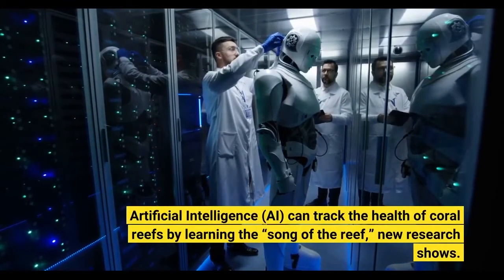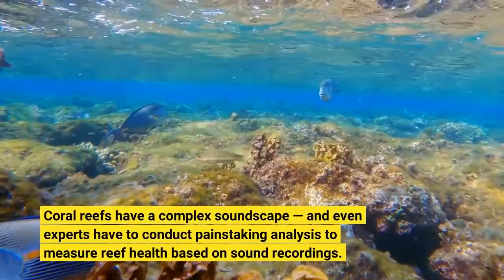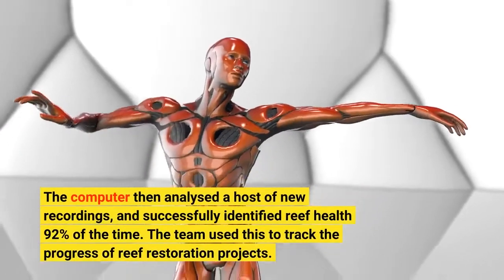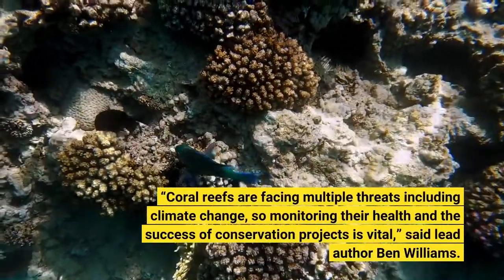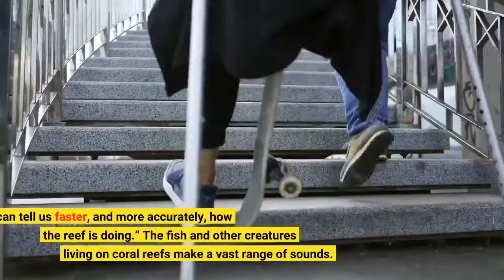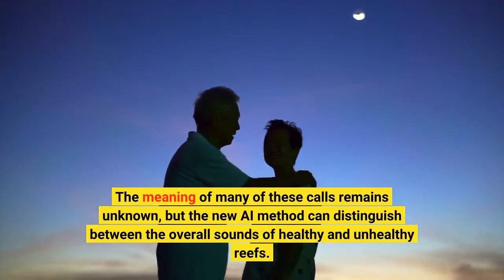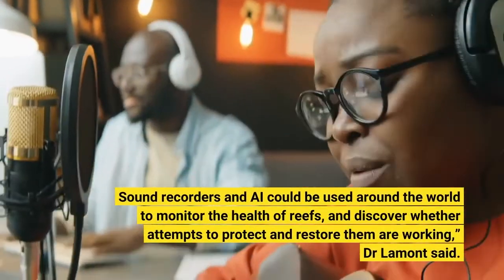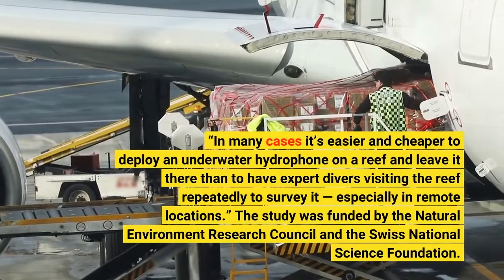AI learns coral reef song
Artificial Intelligence (AI) can track the health of coral reefs by learning the “song of the reef,” new research shows. Coral reefs have a complex soundscape — and even experts have to conduct painstaking analysis to measure reef health based on sound recordings. In the new study, University of Exeter scientists trained a computer algorithm using multiple recordings of healthy and degraded reefs, allowing the machine to learn the difference. The computer then analysed a host of new recordings, and successfully identified reef health 92% of the time. The team used this to track the progress of reef restoration projects. “Coral reefs are facing multiple threats including climate change, so monitoring their health and the success of conservation projects is vital,” said lead author Ben Williams. “One major difficulty is that visual and acoustic surveys of reefs usually rely on labour-intensive methods. “Visual surveys are also limited by the fact that many reef creatures conceal themselves, or are active at night, while the complexity of reef sounds has made it difficult to identify reef health using individual recordings. “Our approach to that problem was to use machine learning — to see whether a computer could learn the song of the reef. “Our findings show that a computer can pick up patterns that are undetectable to the human ear. It can tell us faster, and more accurately, how the reef is doing.” The fish and other creatures living on coral reefs make a vast range of sounds. The meaning of many of these calls remains unknown, but the new AI method can distinguish between the overall sounds of healthy and unhealthy reefs. The recordings used in the study were taken at the Mars Coral Reef Restoration Project, which is restoring heavily damaged reefs in Indonesia. Co-author Dr Tim Lamont, from Lancaster University, said the AI method creates major opportunities to improve coral reef monitoring. “This is a really exciting development. Sound recorders and AI could be used around the world to monitor the health of reefs, and discover whether attempts to protect and restore them are working,” Dr Lamont said. “In many cases it’s easier and cheaper to deploy an underwater hydrophone on a reef and leave it there than to have expert divers visiting the reef repeatedly to survey it — especially in remote locations.” The study was funded by the Natural Environment Research Council and the Swiss National Science Foundation. make a difference: sponsored opportunity Story Source: Materials provided by University of Exeter. Note: Content may be edited for style and length. Journal Reference: Ben Williams, Timothy A.C. Lamont, Lucille Chapuis, Harry R. Harding, Eleanor B. May, Mochyudho E. Prasetya, Marie J. Seraphim, Jamaluddin Jompa, David J. Smith, Noel Janetski, Andrew N. Radford, Stephen D. Simpson. Enhancing automated analysis of marine soundscapes using ecoacoustic indices and machine learning. Ecological Indicators, 2022; 140: 108986 DOI: 10.1016/j.ecolind.2022.108986 Cite This Page: University of Exeter. “AI learns coral reef ‘song’.” ScienceDaily. ScienceDaily, 27 May 2022. University of Exeter. (2022, May 27). AI learns coral reef ‘song’. ScienceDaily. University of Exeter. “AI learns coral reef ‘song’.” ScienceDaily. (accessed May 27, 2022).